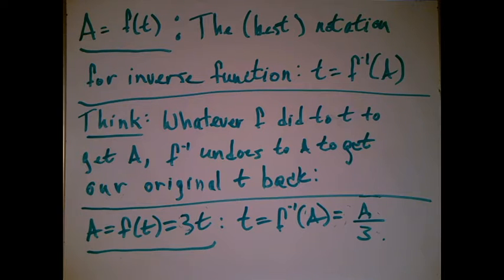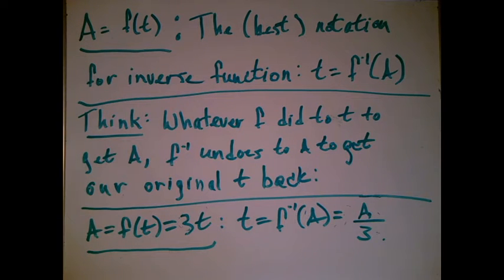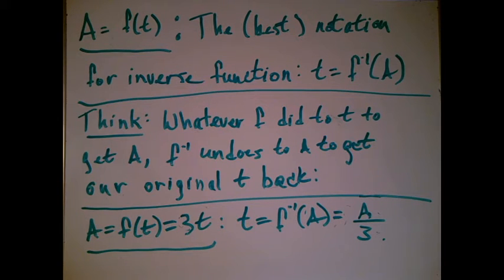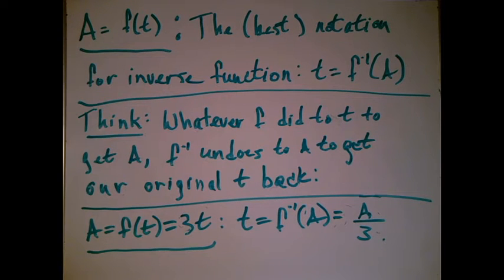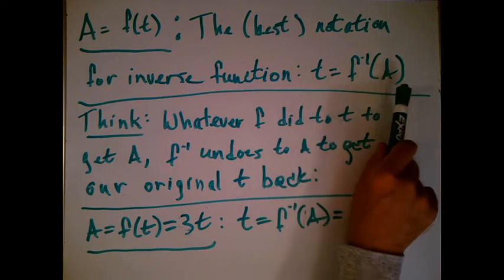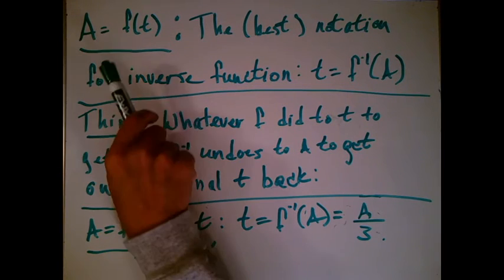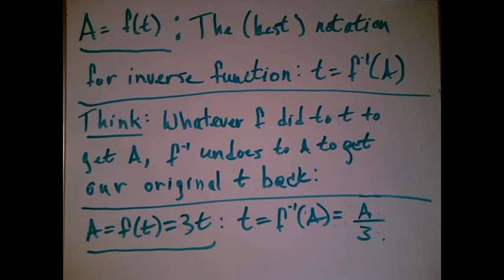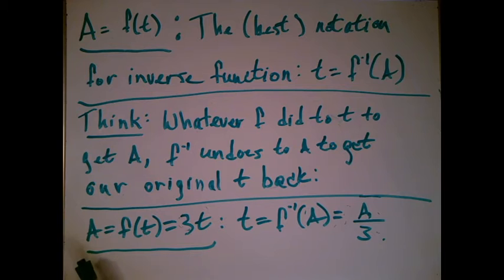InverseFunctionNotation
We introduce inverse function notation